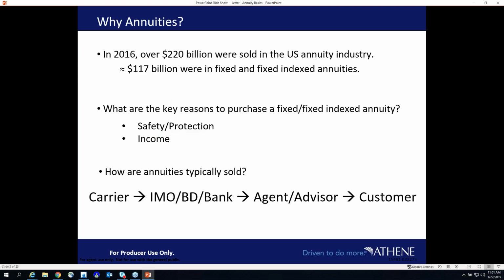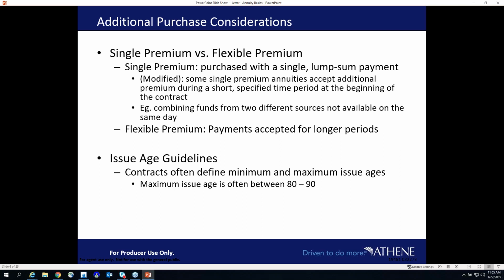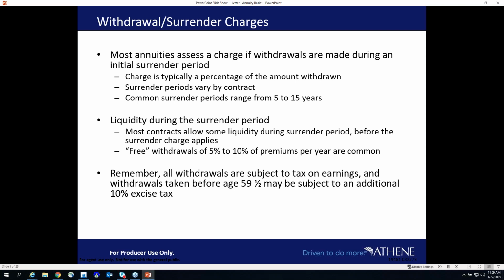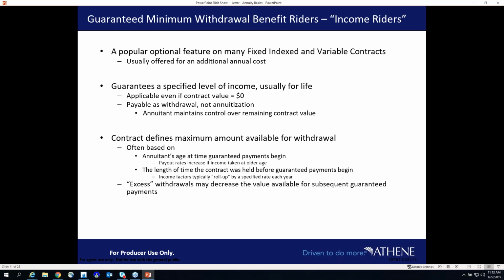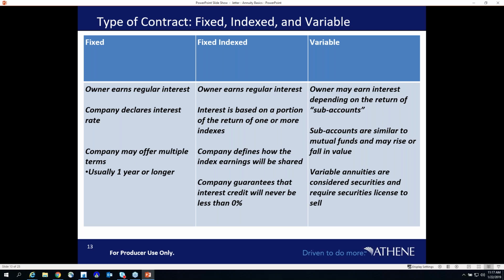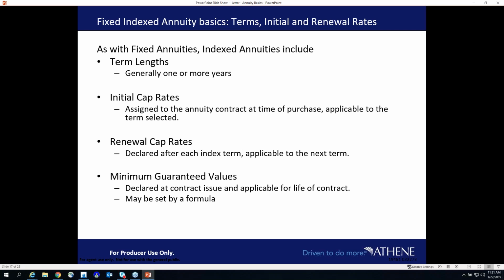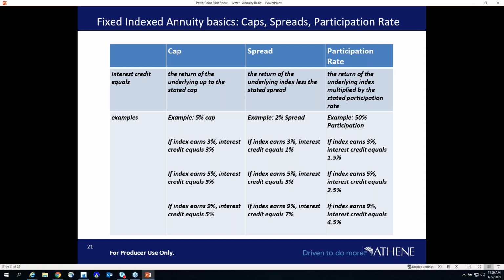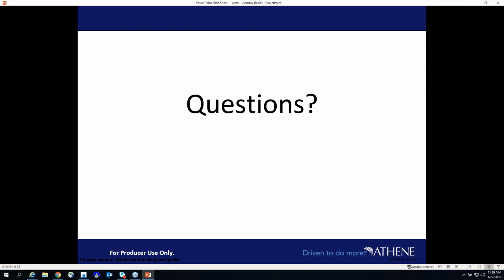Annuity Basics with Athene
Athene’s Scott McClure discusses the annuity spectrum, advantages of fixed annuities, and choosing an annuity based on a client profile.